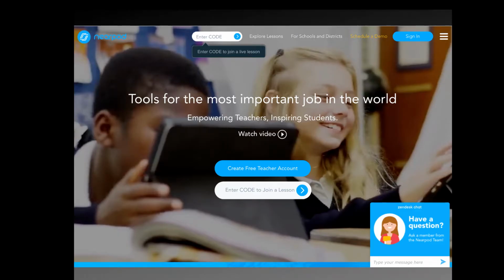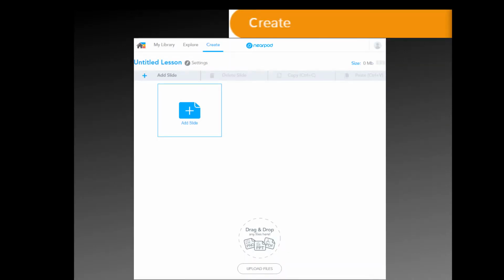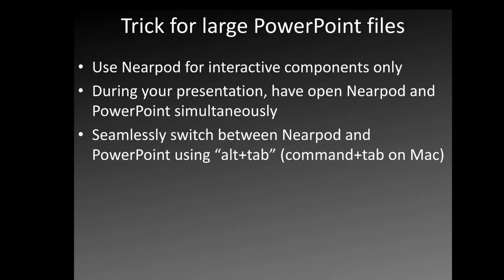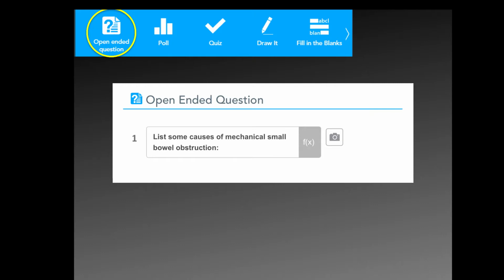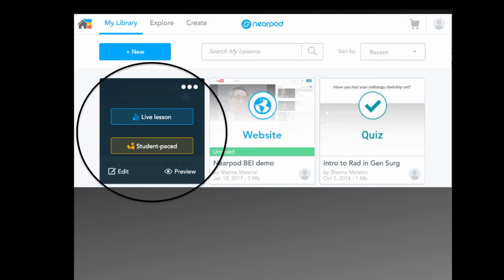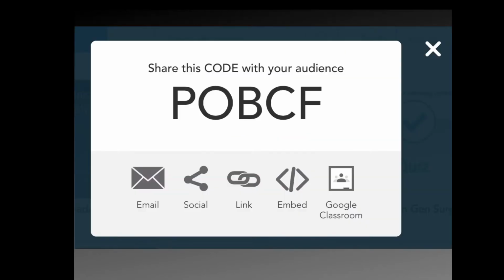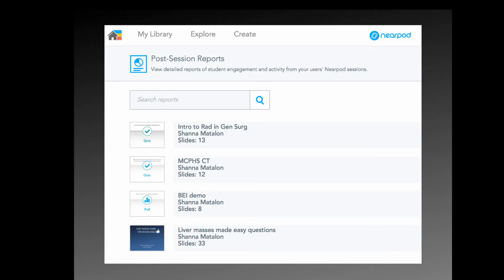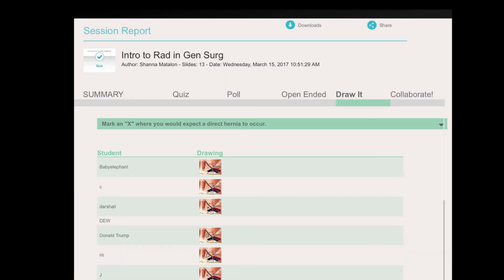NearPod demonstration by the BEI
BWH Radiology trainee, Shanna Matalon, MD, demonstrates how to use the Education Techology tool, NearPod, in education at BWH.